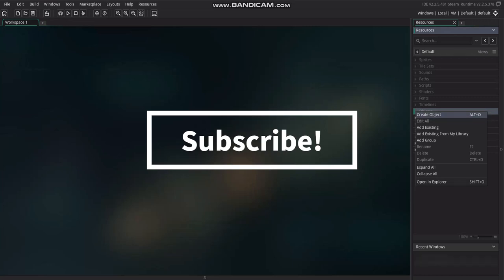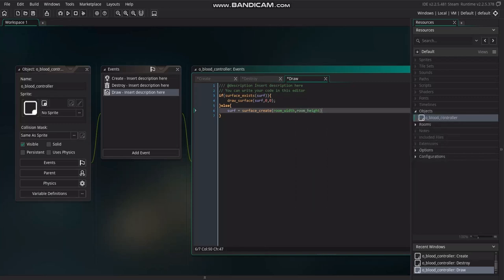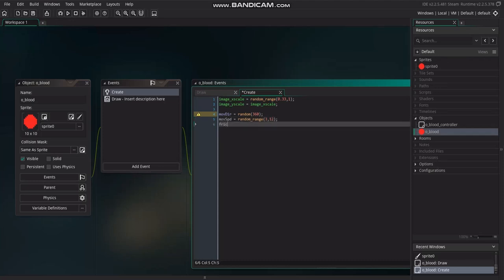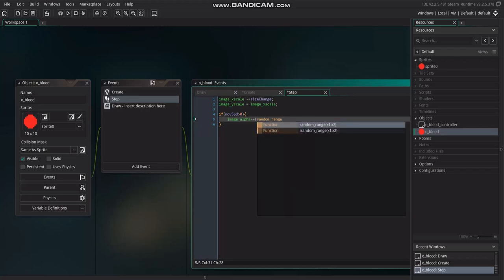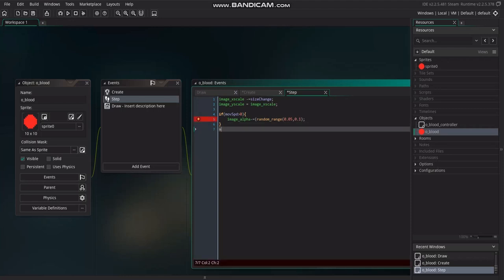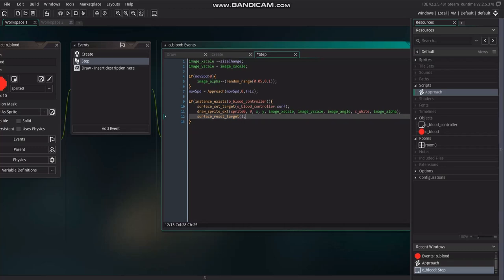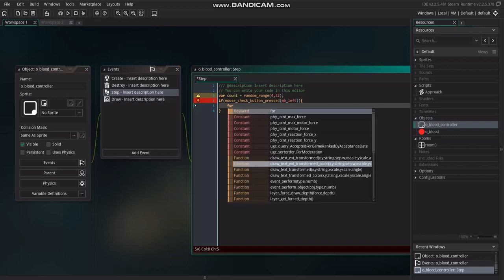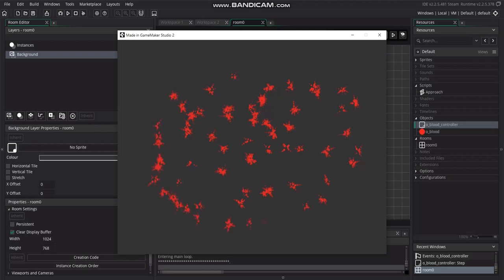Infinite Blood Splatters in Gamemaker studio using shaders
Learn how to make infinite blood splatters in gamemaker studio. Works in both gamemaker and gamemaker 2

Pc specs:
-cpu: i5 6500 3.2 Ghz
-gpu: nvidia 1060 3Gb
-mobo: asus maximus viii ranger
-ram: 8 Gb HyperX Savage
-memory: 120 Gb ssd + 1 Tb hdd